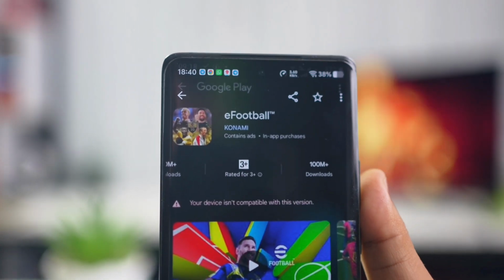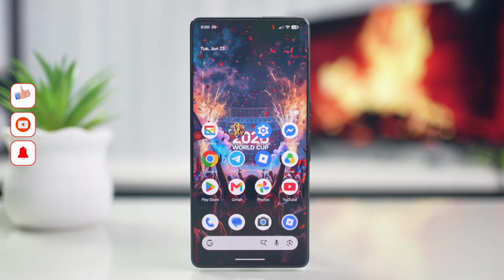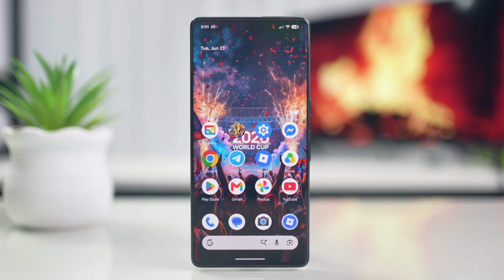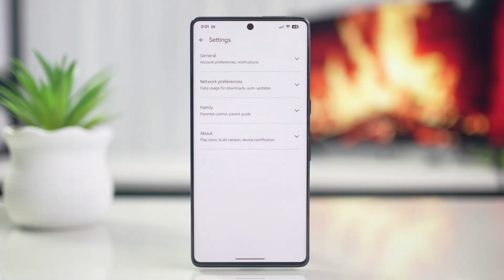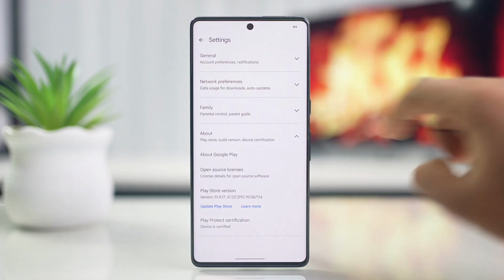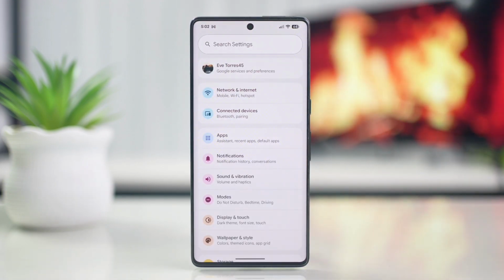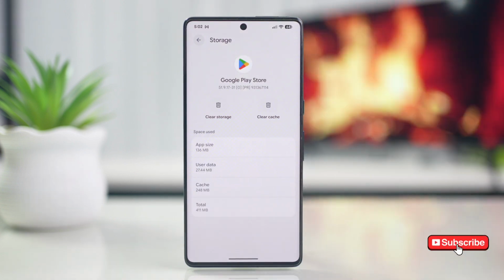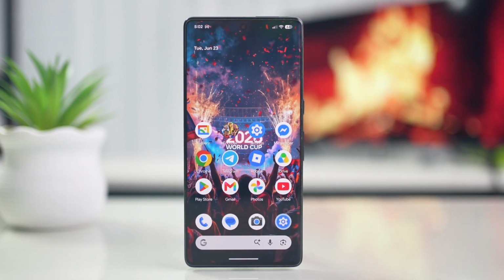Fix eFootball Android Not Compatible with Your Device | Your Device Isn't Compatible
Fix the eFootball device incompatible error on your Android phone. Follow this step-by-step guide to update your Google Play Store.

Many users encounter errors when trying to install the latest version of eFootball due to outdated application settings. This video provides a clear solution for anyone struggling with eFootball android fix requirements. It is designed for players who need to get their game running immediately without technical headaches.

We walk through the exact process of opening the Play Store, locating your profile icon, and checking your current app version. By navigating to the settings menu and accessing the about section, you can force the necessary updates. This simple eFootball android error resolution ensures your device meets the software criteria required to run the game smoothly.

If you are still seeing the eFootball device incompatible message after these steps, verifying your Google Play Store status is the most reliable way to fix eFootball app issues. This method resolves common connectivity and compatibility blocks quickly.